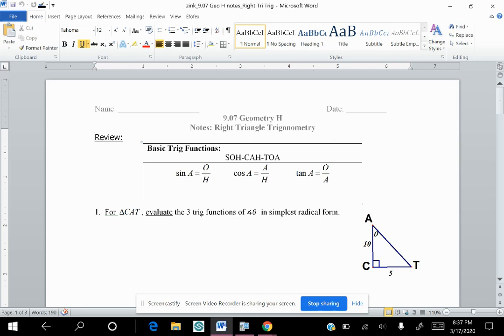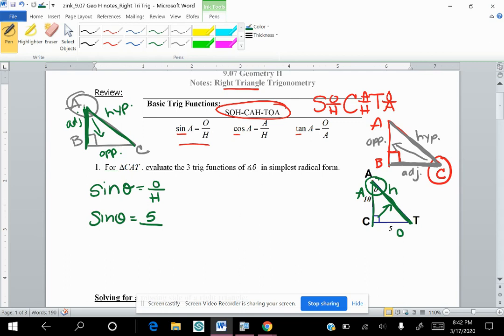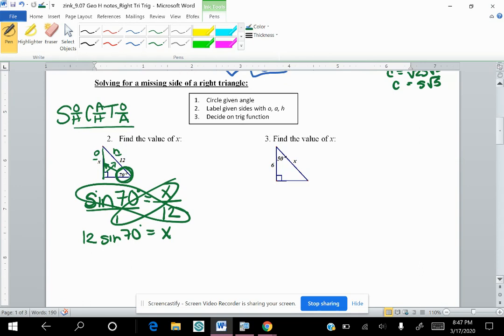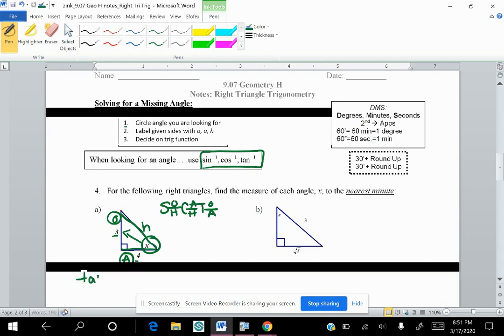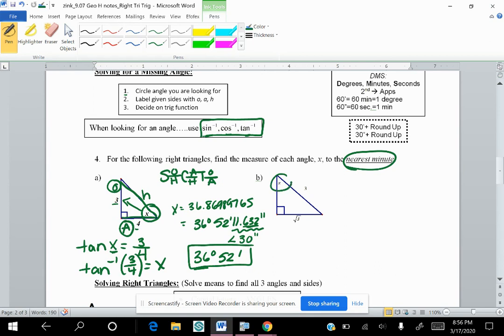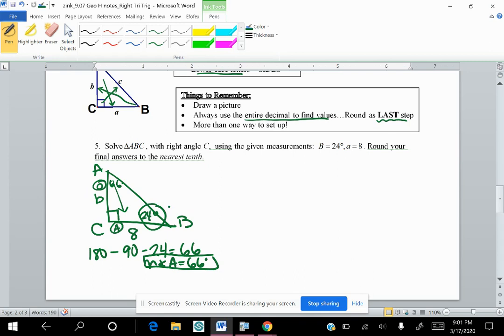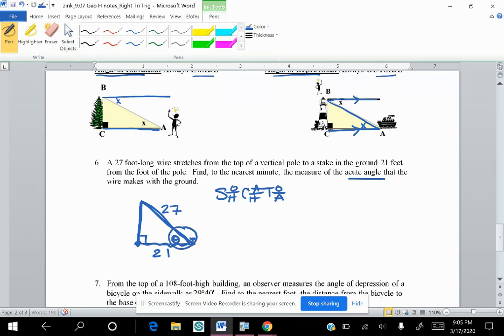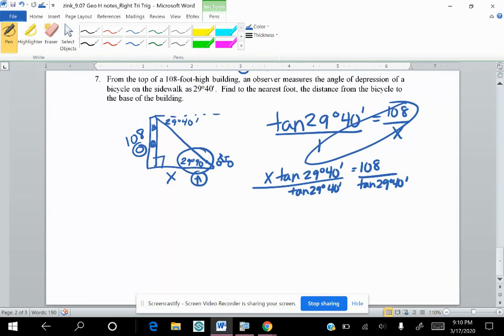9.07 Geometry Notes